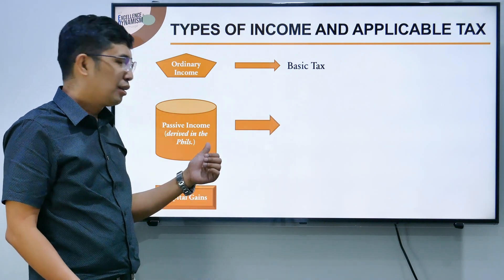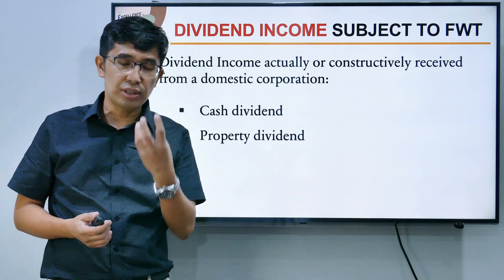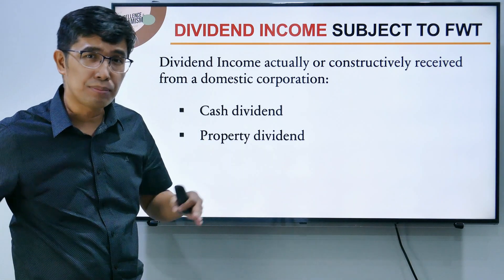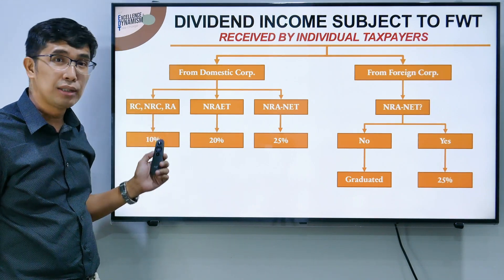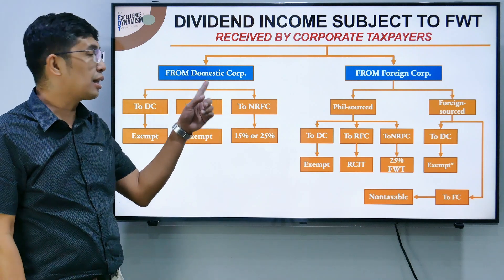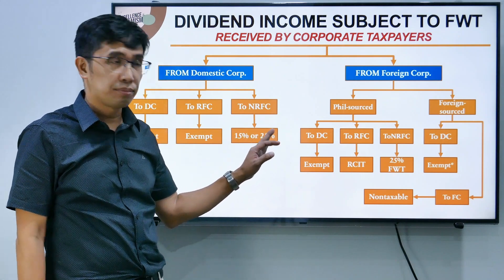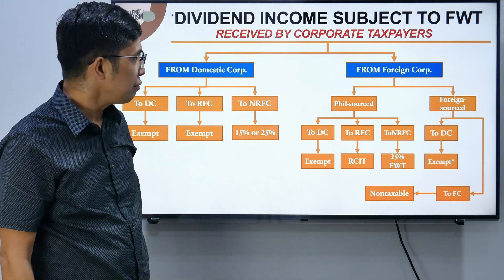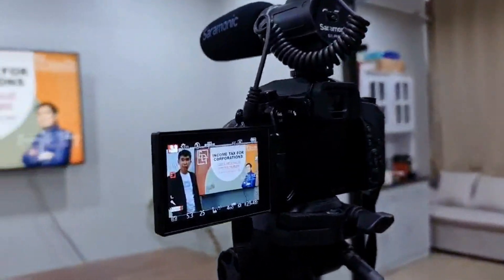INDIVIDUALS - FWT on Dividend Income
In this episode, we discussed the final withholding tax on dividend income.